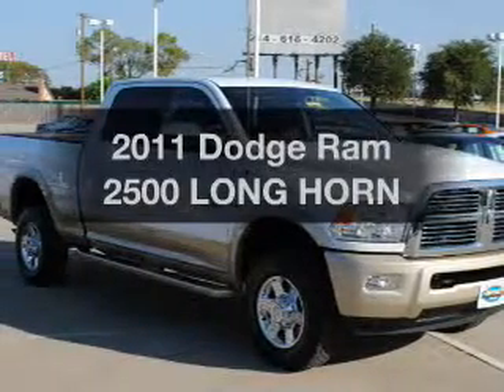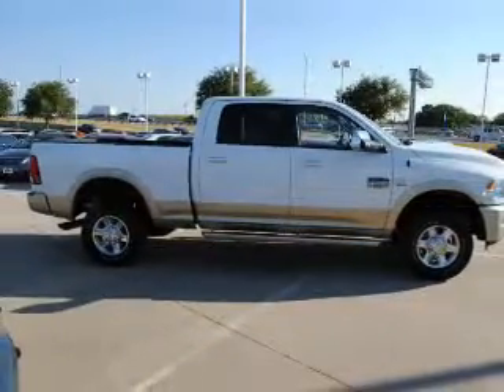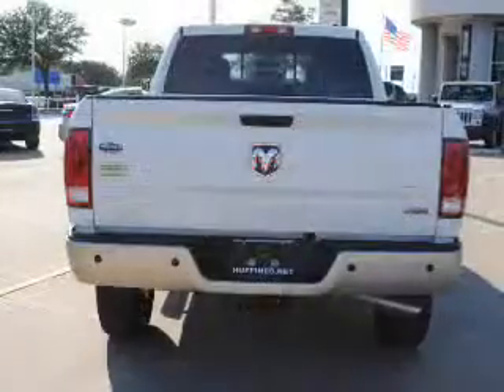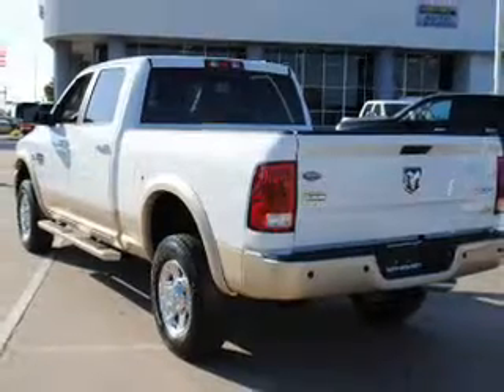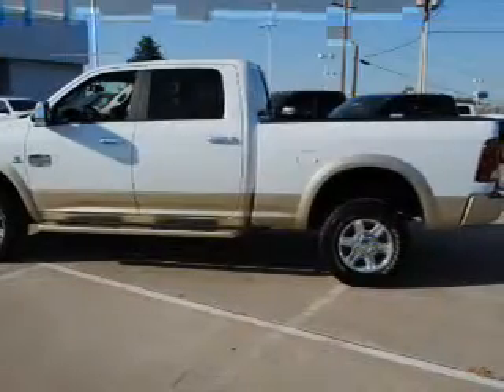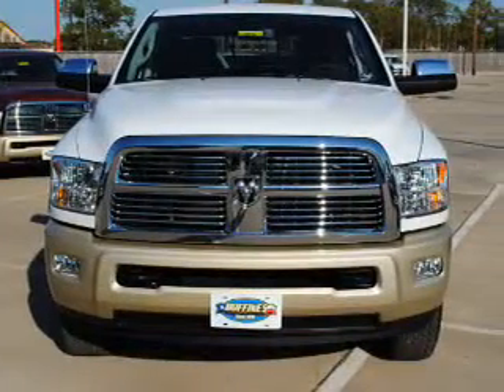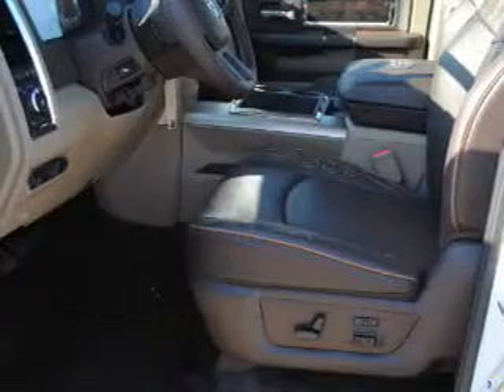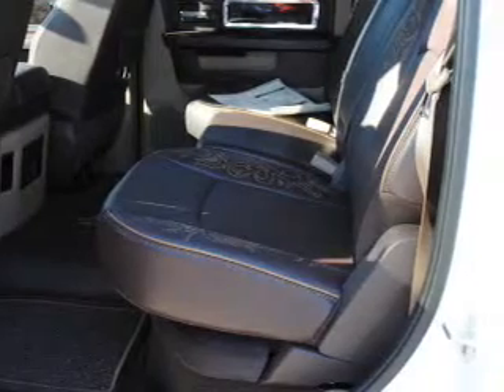2011 Dodge Ram 2500 - Lewisville TX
Year: 2011
Make: Dodge
Model: Ram 2500
Trim: LONG HORN
Engine: 6.7 liter inline 6 cylinder 24 valve
Transmission: Automatic
Color: Bright White
Mileage: 10
Address:
1024 S. Stemmons Fwy